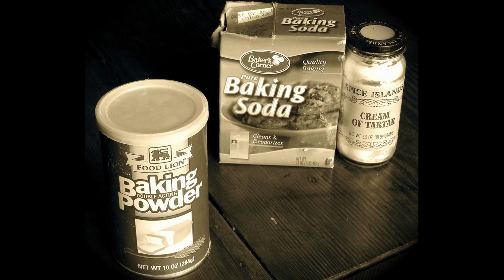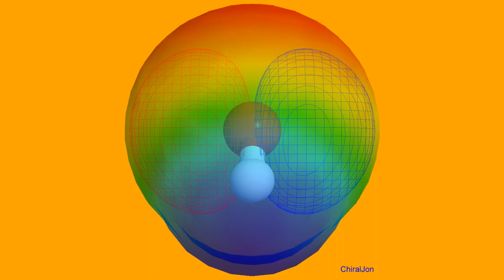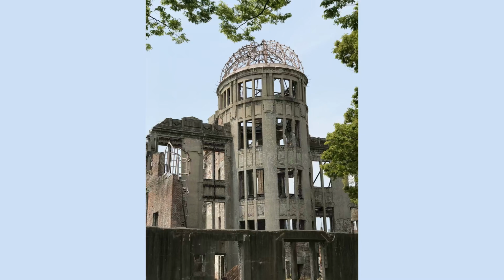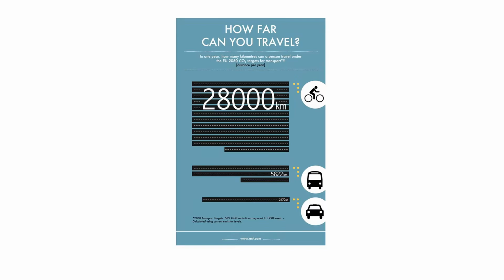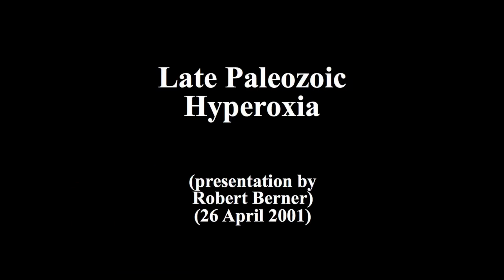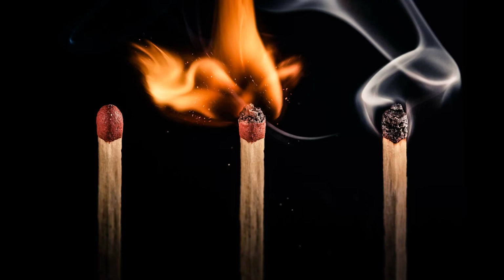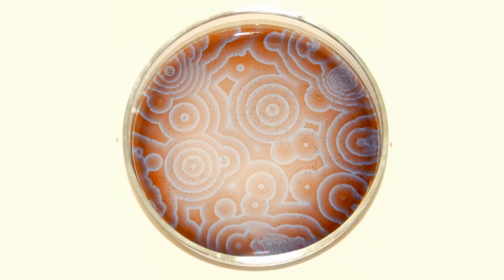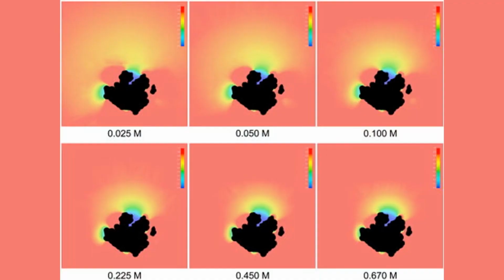Chemical Reactions: Balancing Equations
In this video, we will explore the world of chemical reactions and learn how to balance equations. We will start by understanding the basic concepts of chemical reactions and then move on to balancing equations using the law of conservation of mass. You will learn how to identify reactants and products, and how to balance equations by adjusting coefficients. We will also discuss the importance of balancing equations in chemical reactions and how it helps us understand the reaction better. By the end of this video, you will have a clear understanding of how to balance chemical equations and be able to apply this knowledge to real-world scenarios.